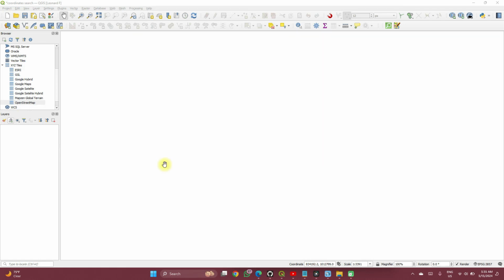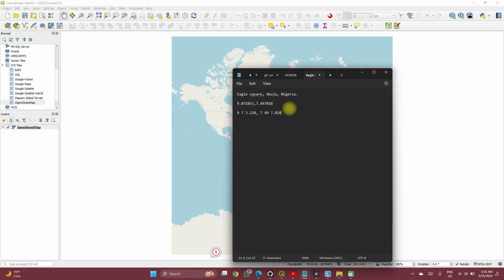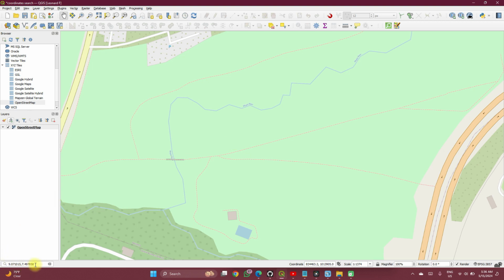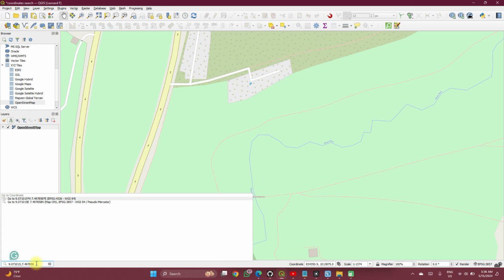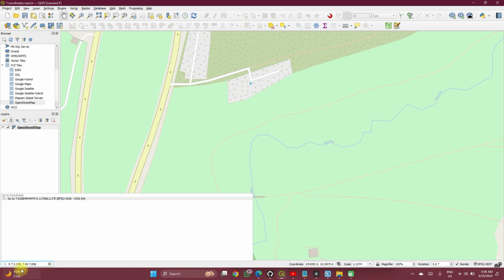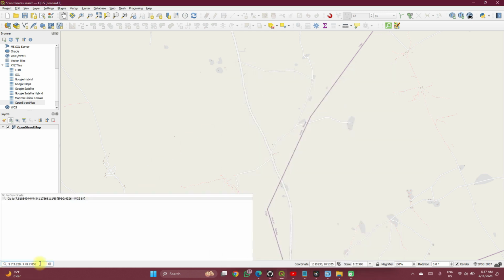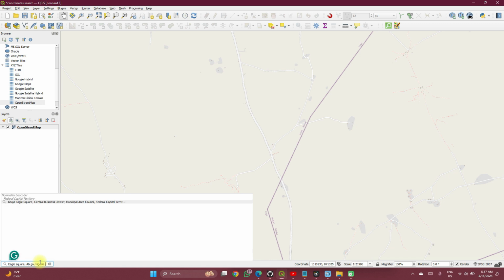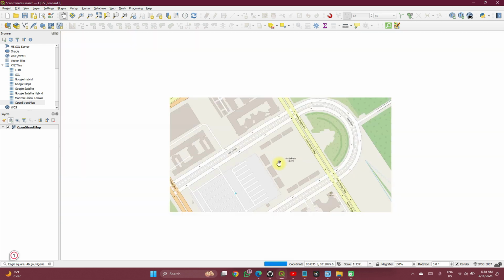How to Search for Coordinates and Addresses Directly on QGIS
You can easily search for the coordinates of a location or its address using QGIS. This short QGIS Tutorial will teach you how. It utilizes the Nominatm geocoder to provide approximate addresses for locations searched.
This tutorial answers the following questions
1. How to search for coordinates in QGIS
2. How to search for addresses in QGIS using the Nominatm geocoder.